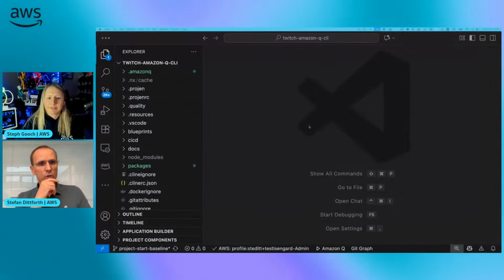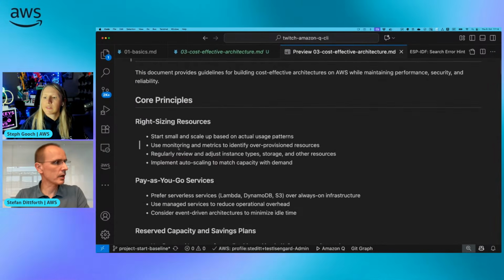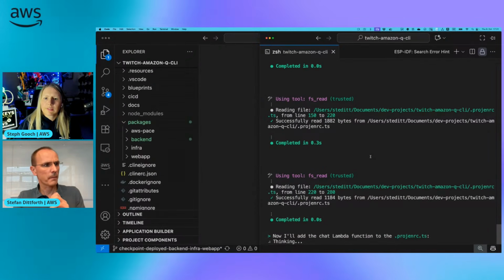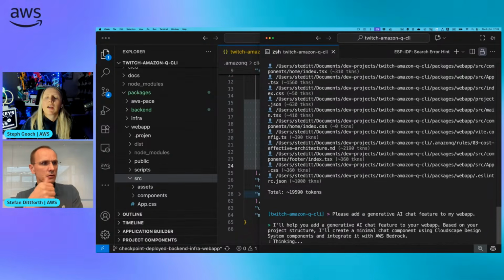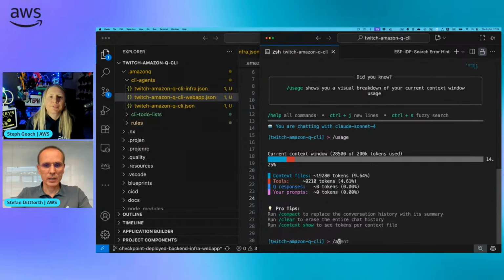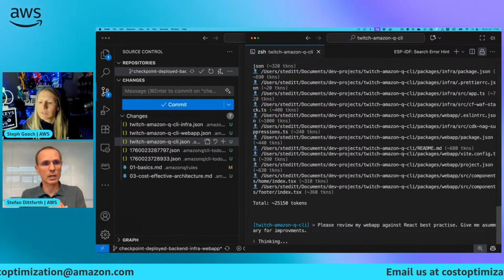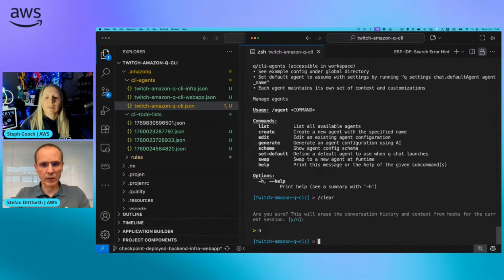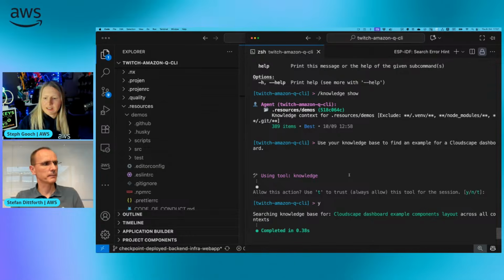How to Customize Amazon Q for Optimization | The Keys to AWS Optimization | S15 E1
Join us for a live stream where we explore how to customize Amazon Q to maximize efficiency and get the most out of this AI-powered assistant. We'll dive into optimization techniques, best practices for tailoring Amazon Q to your specific workflows, and tips for leveraging its capabilities across your development and business processes.